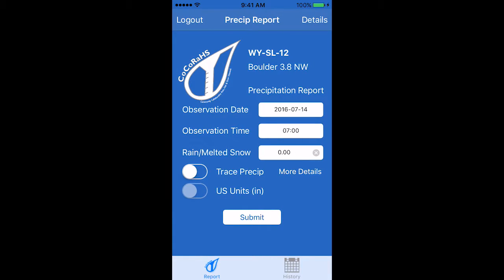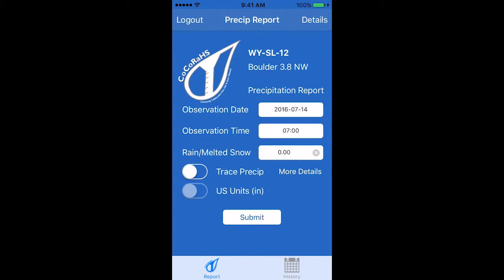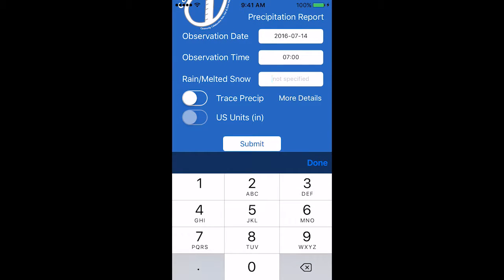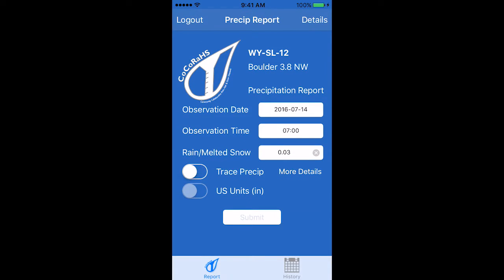Mobile Reporting | CoCoRaHS Tutorials